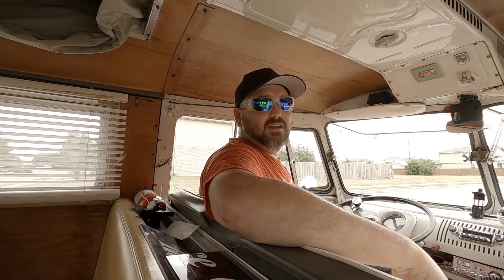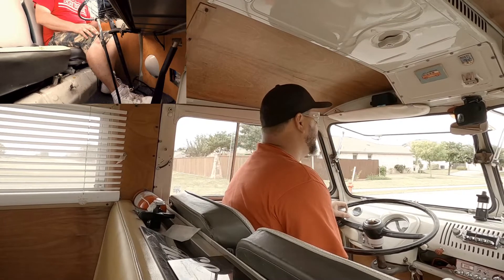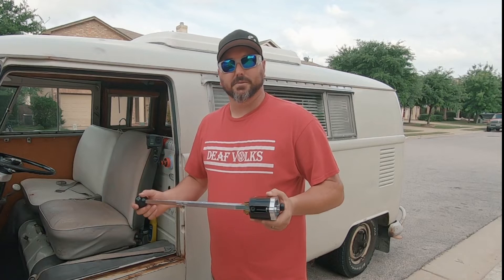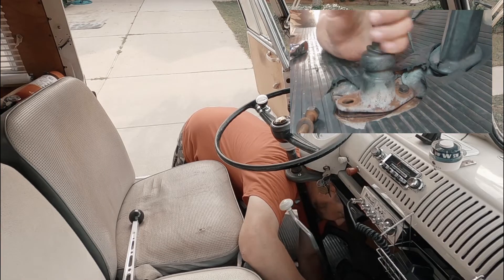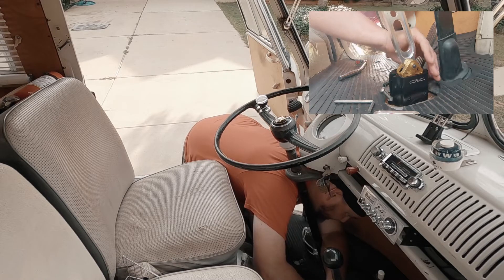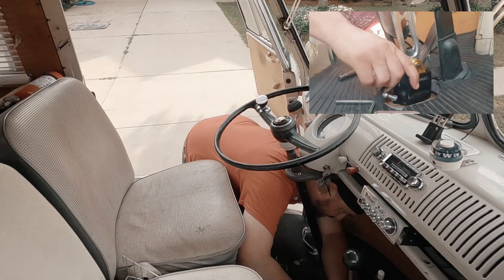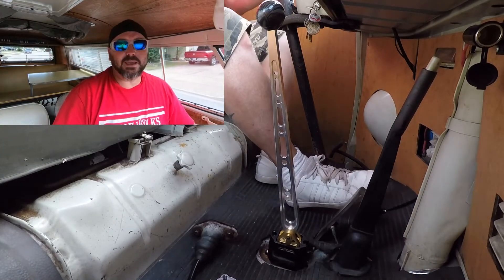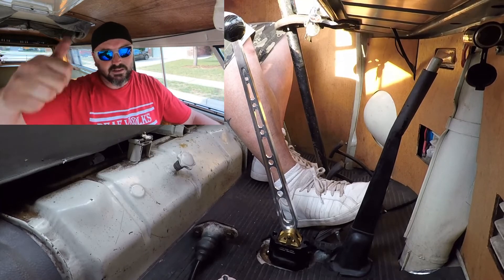VW bus CRC shifter install and review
This week we fix the shifting problem in the bus by installing a CoolRydes Customs billet shifter! I've been eyeballing this shifter for a while now and I finally went ahead and ordered it, and man am I glad I did. This shifter is amazing!

Be sure to tell them you saw this video!